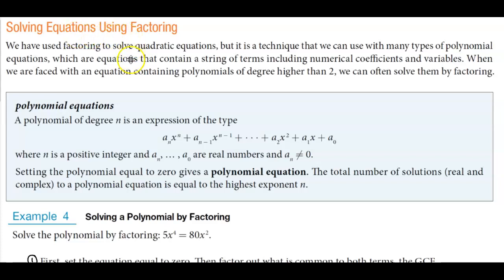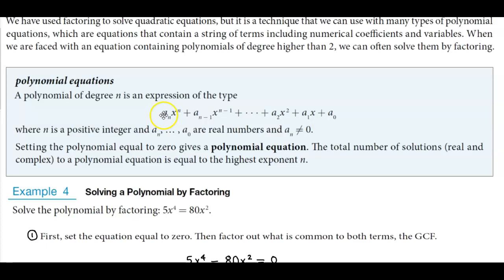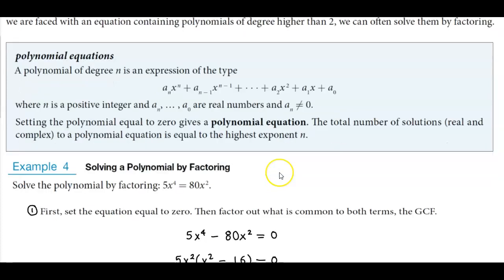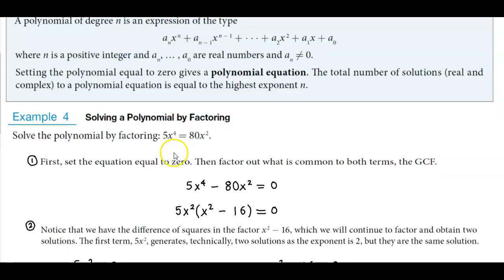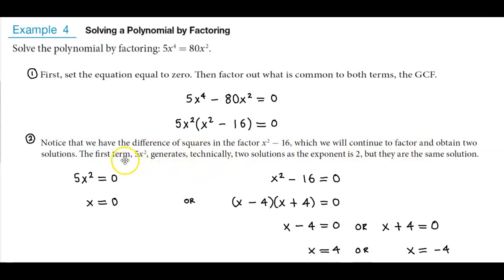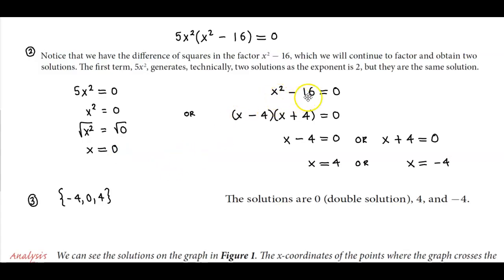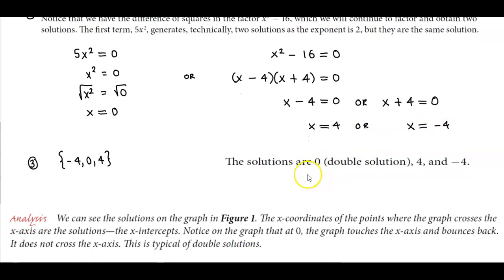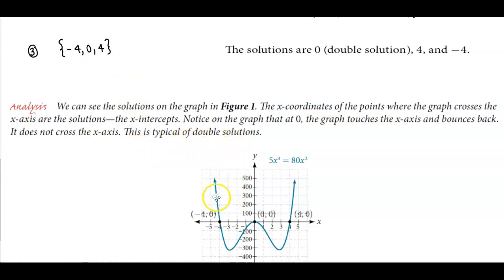Math 10 2.6 Example 4 Solving a Polynomial by Factoring